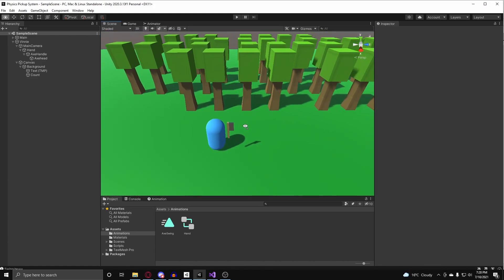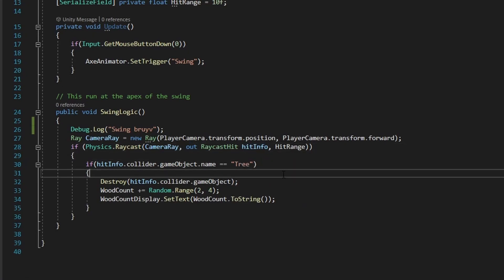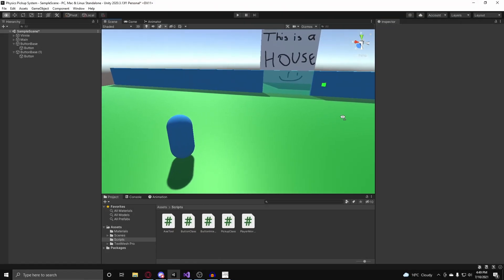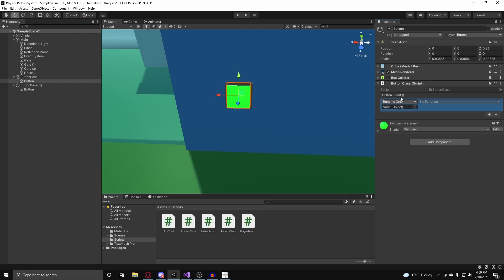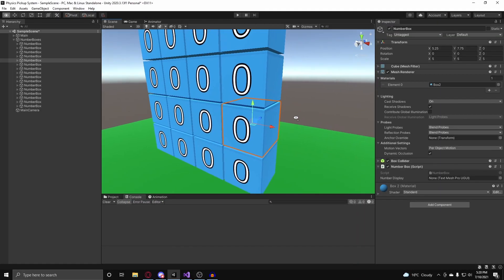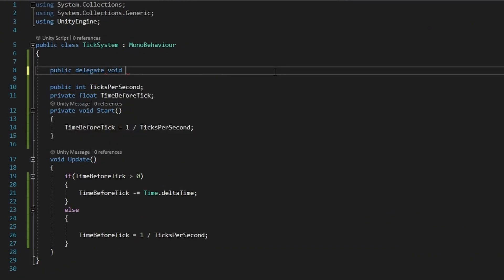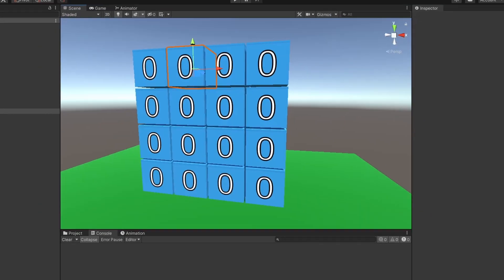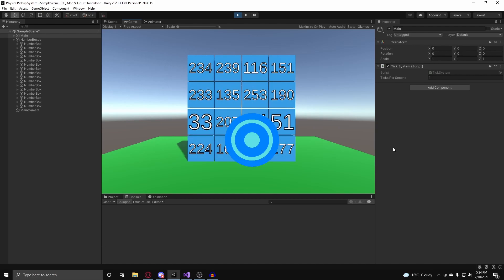How to Use Events in UNITY [C#] [Unity3D] | Animation Events, Unity Events, C# Events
-= Music =-

-= Chapters =-

0:00 Intro
0:18 How to use Animation Events in Unity
2:58 How to use UnityEvents in Unity
5:40 How to use C# Events in Unity
9:35 Outro